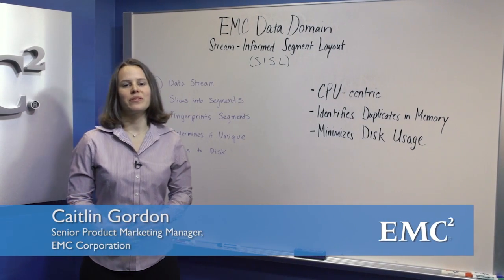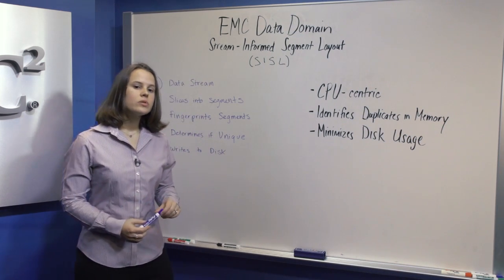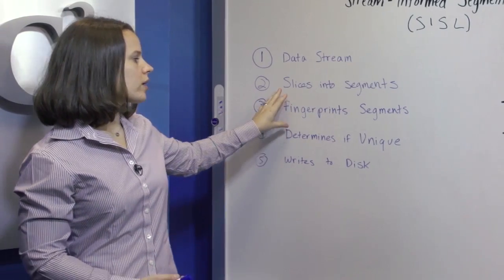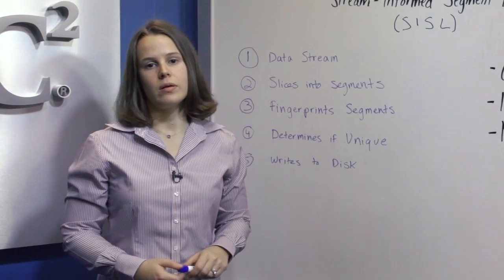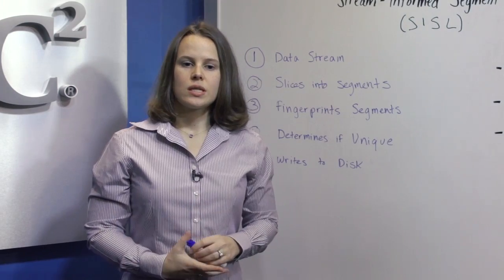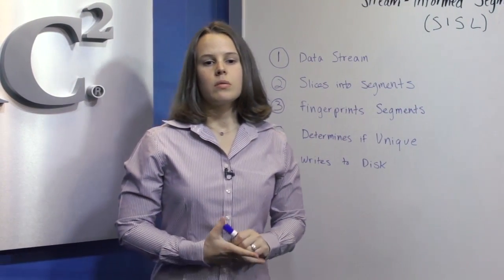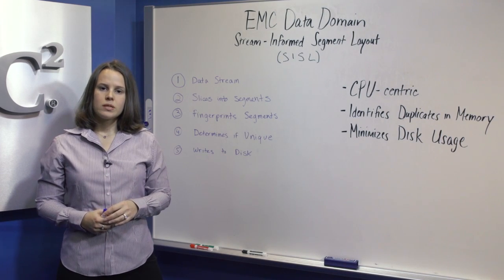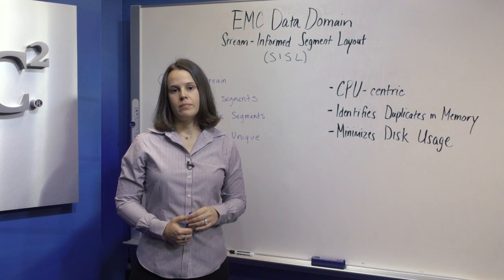EMC Data Domain Stream-Informed Segment Layout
This whiteboard demonstration provides an overview of EMC Data Domain Stream-Informed Segment Layout scaling architecture or SISL. The main goal of Data Domain SISL technology is to allow deduplication throughput to scale with CPU performance.

Presenter: Caitlin Gordon, Senior Product Marketing Manager, EMC Backup Recovery Systems Division